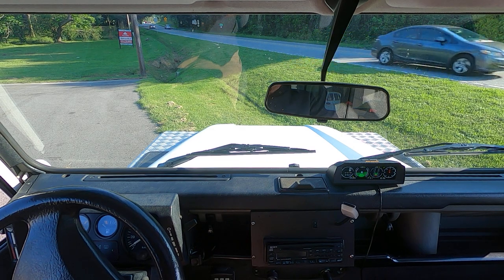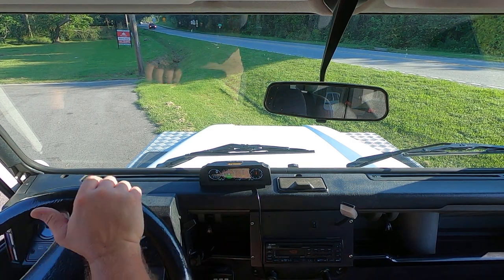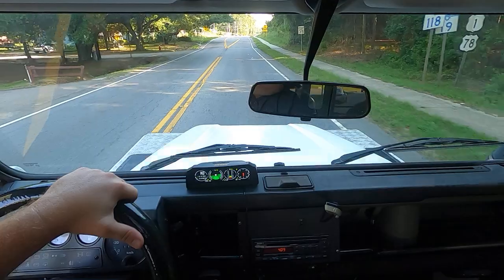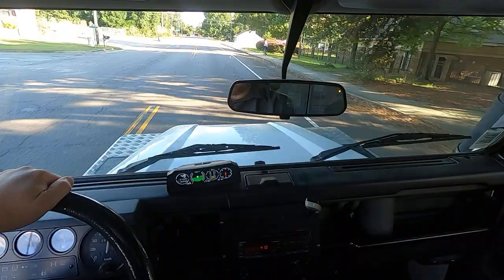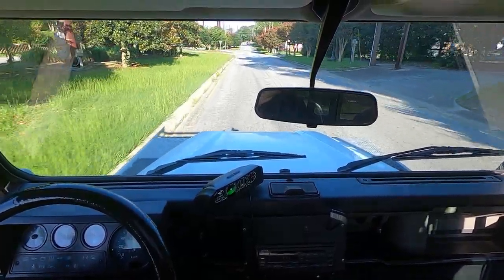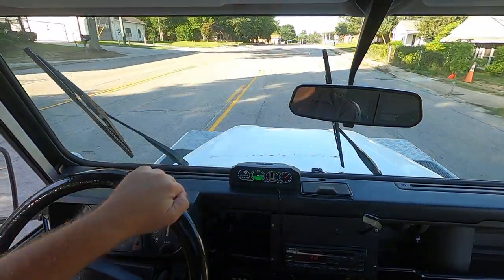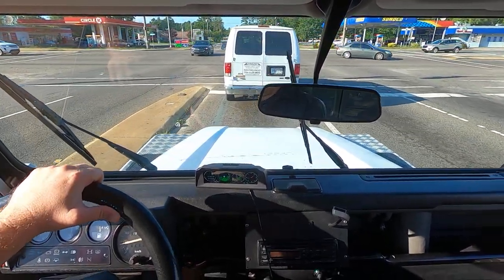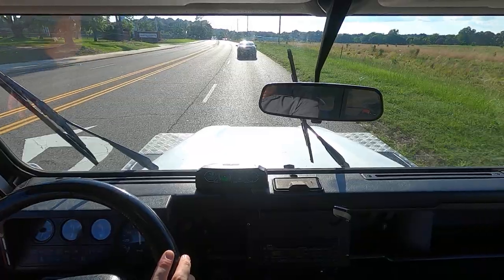1995 Land Rover Defender 110 5 Door Wagon White 966797 Cold Start and Driving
All vehicles are stored in out Aiken, SC climate controlled showroom. The inventory shown is owned, maintained, and driven by us here at Car Cave USA.

The Defender 110 5 Door Station Wagon is the most sought after Defender available. Well-kept examples are becoming harder and harder to come by. Car Cave recently purchased and imported this Defender from Mr Pascal in D'Huison-Longueville, France just south of Paris.  Mr Pascal kept great records and regularly maintained this Defender during his 11 years of ownership.  On top of the regular maintenance, he also garage kept this Defender since 2010 when purchased out of the Yvelines region with approximately 125,000 miles.  A full technical inspection was performed by Car Cave.  Recent maintenance while in our possession includes valve cover gasket, rear A-frame ball joint, oil pan gasket, oil filter, oil change, rear differential seal, engine breather, engine breather hoses, air filter, and new radiator.

Shown in factory Land Rover white paint and original country graphic package.  The interior has upgrade front seats, sunroof, center console, second row seating and one rear cargo load space bench seat.  We can modify the rear cargo load space seating to the next owner's requirements at the buyer's request.  A set of BF Goodrich All Terrain 235/85R16 tires wrap around the factory 5-spoke 16” Alloy Wheels. A full size spare with matching wheel is included with the sale. The factory 300TDI diesel engine runs smooth and the 5-speed manual transmission glides through the gears.

No other 4x4 vehicle has the pedigree and a track record like Land Rover. Not only was it one of the first, it remains the world’s preeminent on and off-road vehicle, exhilarating to drive, highly reliable, and easy to maintain. The Defender 110 features the high performance 300TDI 2.5L Turbo Diesel mated to the bulletproof 5 Speed Manual R380 Transmission. Direct injection technology coupled with a turbocharger gives improved diesel economy with even greater power, torque, longevity, and reliability. It provides high performance on-road with the capability to tackle the worst off-road conditions, in nearly every driving environment in the world.

300TDI Diesel Engine
5-Speed R380 Manual Transmission
235/85R16 BFG All Terrain Tires
5-Spoke 16” Alloy Wheels
Custom Slim-Line Winch Bumper
LED Running Lights
Stealth 13,000lb Winch
Synthetic Winch Rope
Smooth Fairlead
Hella Driving Lights
Wing Top Chequere Plate
Front Swivel Mounted D-Rings
Front Skid Plate
Headlamp Guards
Snorkel
Italian Made LA Prealpina Aluminum Roof Rack
Rear Roof Rack Kayak Roller
Step Bars
Sony CDX-5060 Headunit